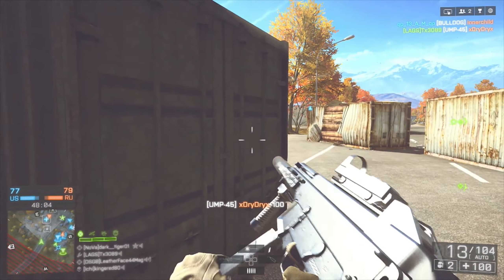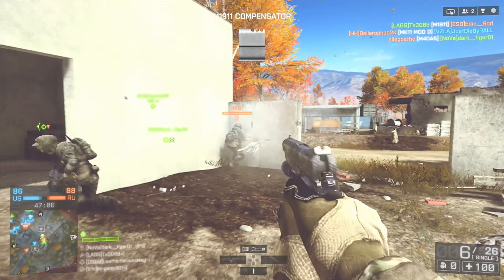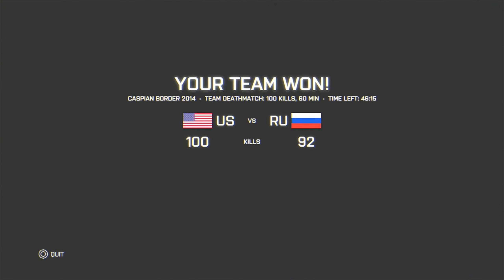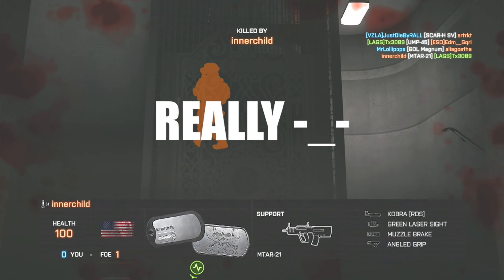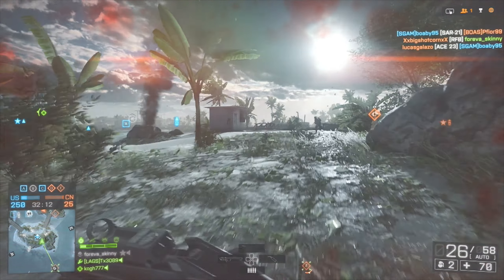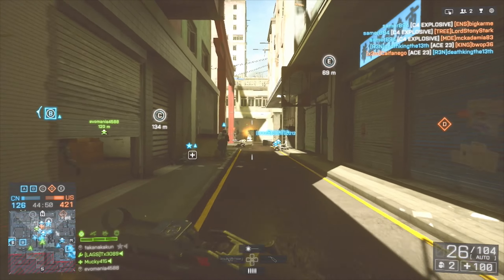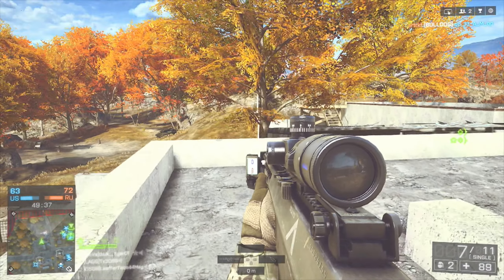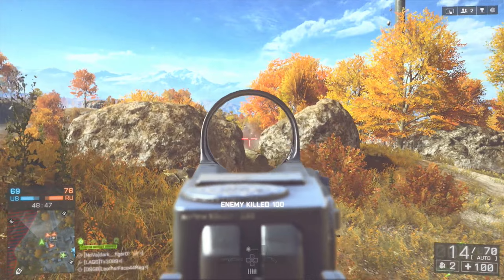BF4 - Fall Patch BEST Changes | UMP-45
I View ALL Comments, and Reply to most.
Outro: - Pronobozo - Battle Anthem - I Was There
[Shorts Links are Used for View Count, Not Profitable]
Other Outros:
Artist: Dotcom
Track: Clappers
My PSN: Tx3089 [Not All Requests Accepted]
Twitter: @Tx3089 [Follow me to Know when im On]
System Played On: PS4
Recording Hardware: El Gato Game Capture HD
Editing Software: Final Cut Pro X - Adobe After Effects - Photoshop CS5
Gear: 40' Samsung LCD - 22' Samsung LED - Retina Macbook Pro 15' - Snowball Microphone - Sony 7.1 DTS Surround Sound Receiver - Turtle Beaches PX5s'